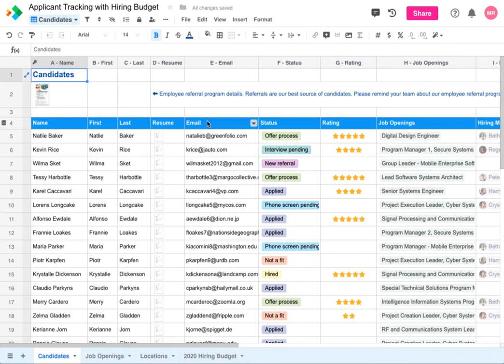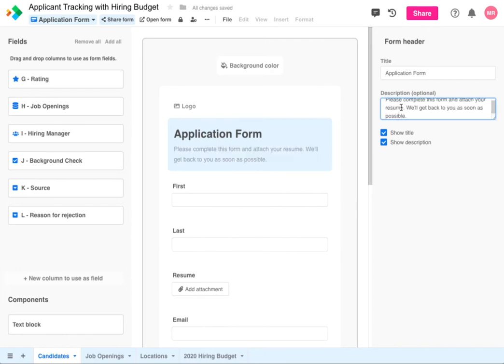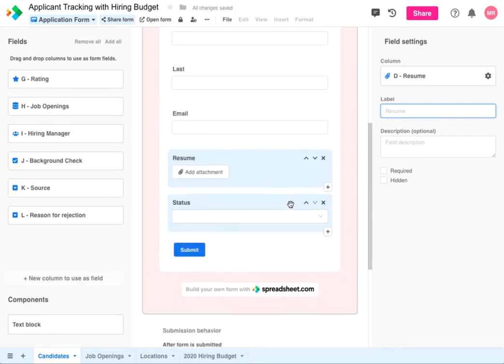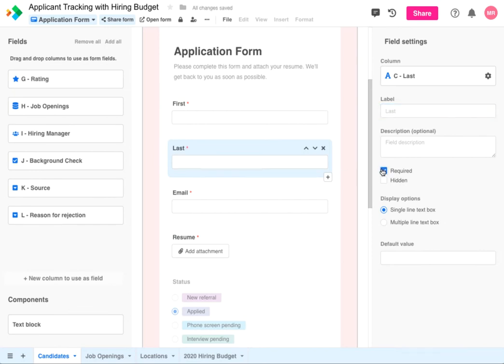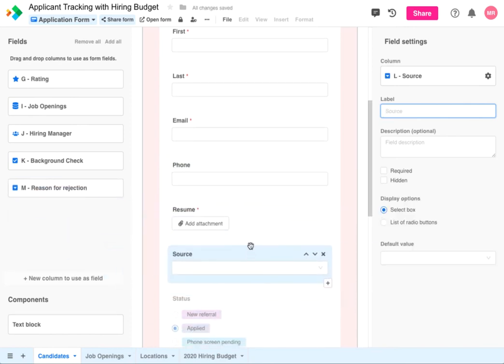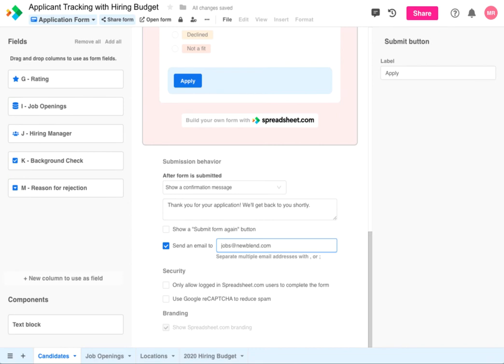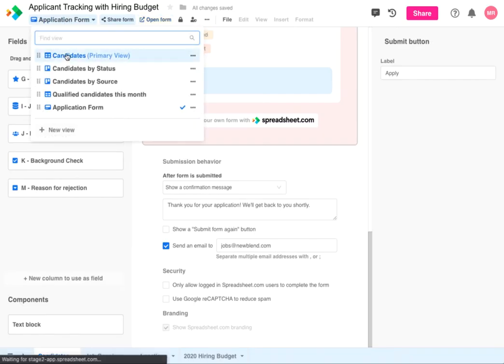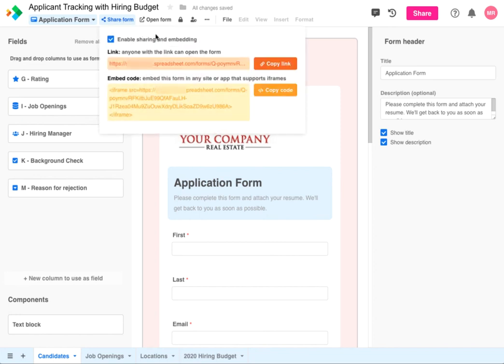Introduction to Forms and Form Views in Spreadsheet.com